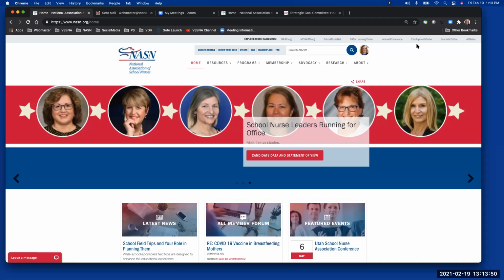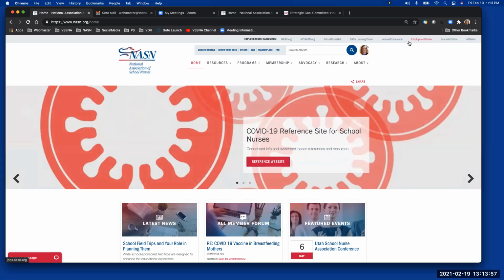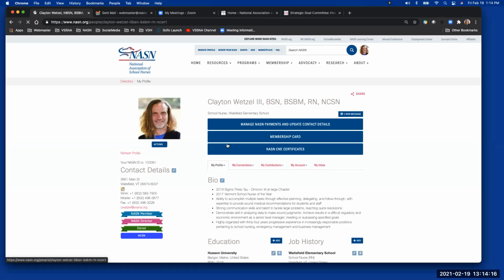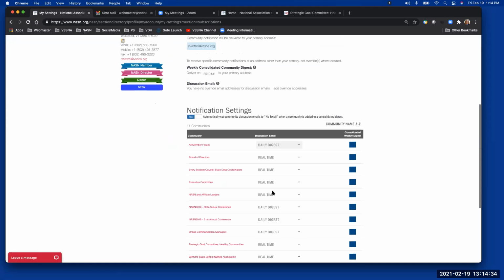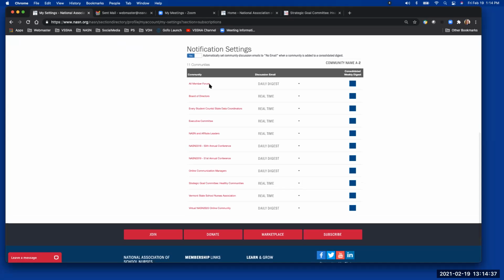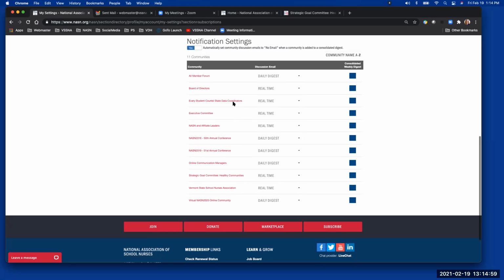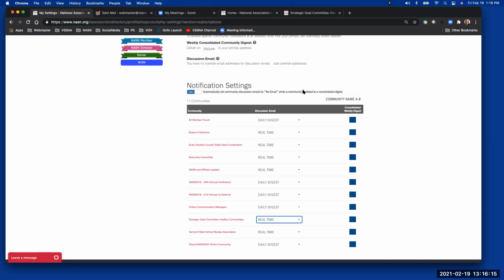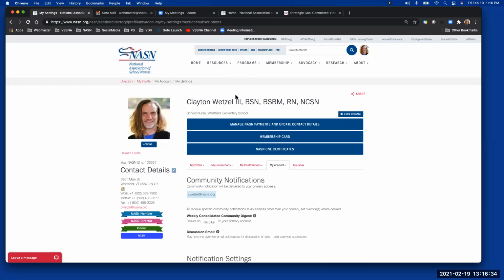NASN Community Notifications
A tutorial on how to update the timing of notifications for My Communities within NASN SchoolNurseNet: Real Time, Daily Digest or No Email.